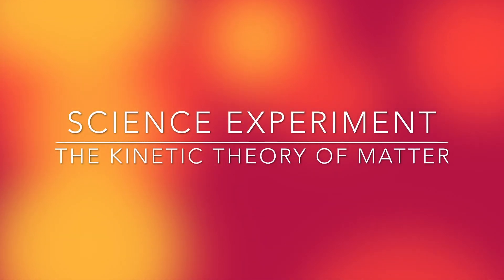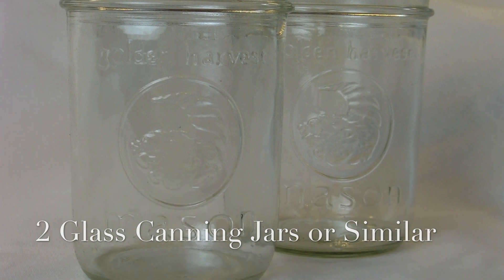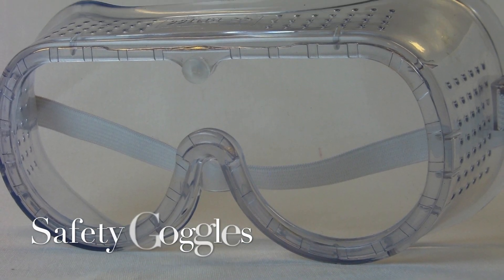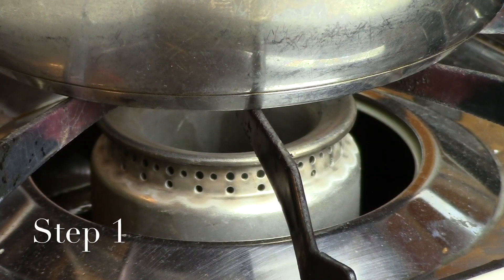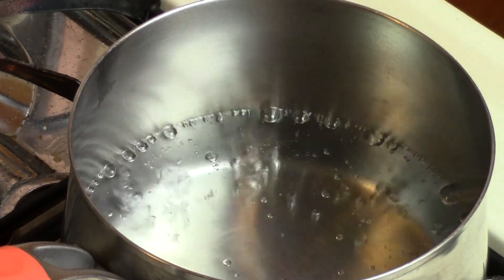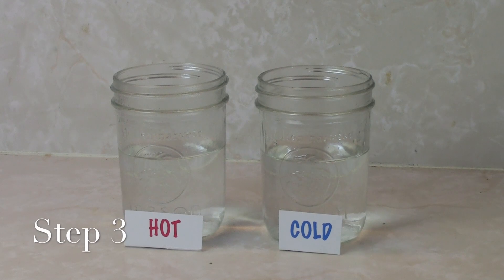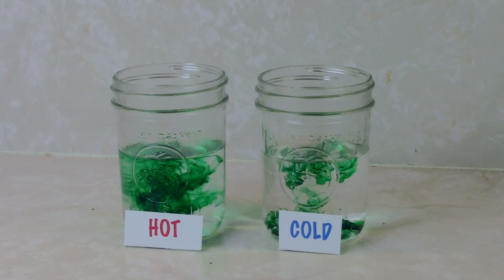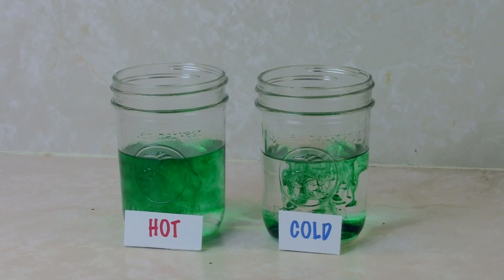The Kinetic Theory of Matter: Technology Toolbox Science Experiment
In this quick video I explain how the kinetic theory of matter works by performing a science experiment. You can do this too! Just be sure to take all safety precautions and make sure you have supervision from a parent or guardian. The supplies you will need are: 2 glass canning jars, food coloring, a pan and stove, and safety goggles.